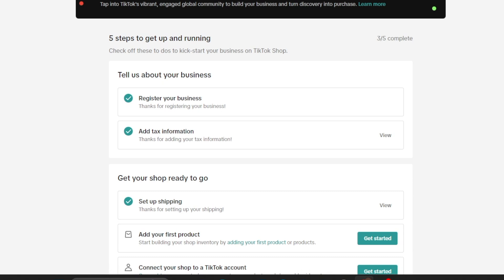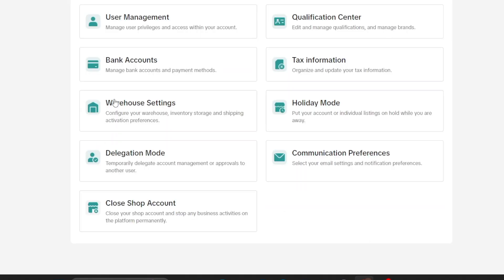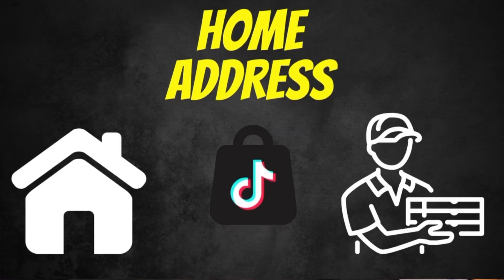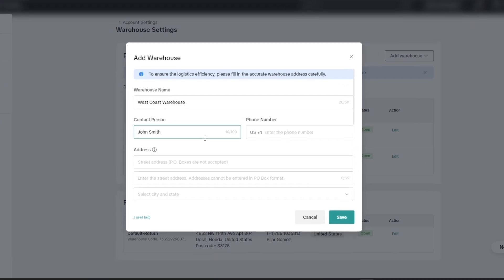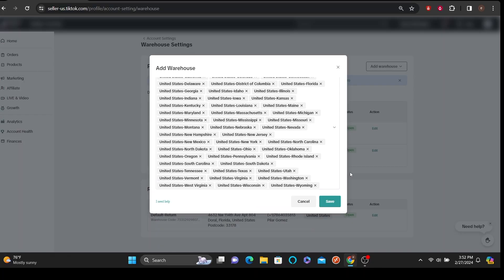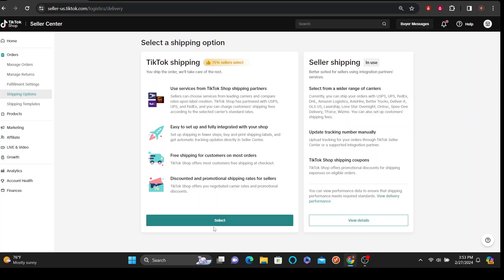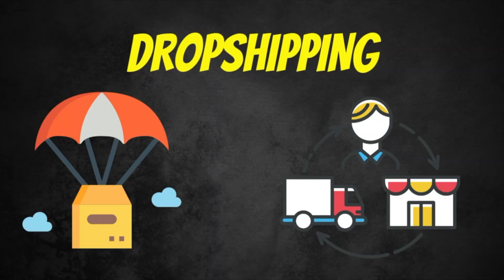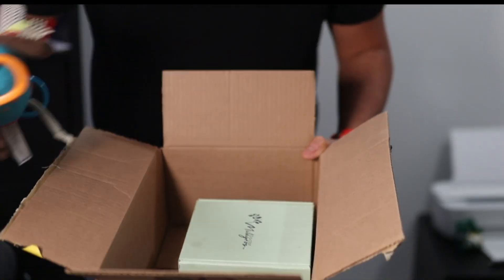How to Set Up Shipping on TikTok Shop (Avoid Mistakes)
In this video, I show you. how to set up your shipping template and warehouse location inside of TikTok Shop.

━━━ AVAILABLE RESOURCES ━━━
🎁 FREE: Grab my Product Research Tracker

📦 SKIP THE WORK: Get 20 winning products for $99

⚡DropScout AI Lite: Get ~200 products delivered automatically every month — $19

⚡ DropScout AI Pro ($29/mo): Unlimited searches, total control — for power sellers
→ COMING SOON